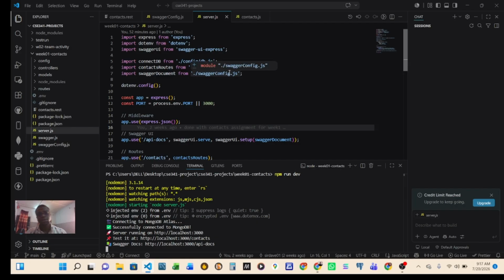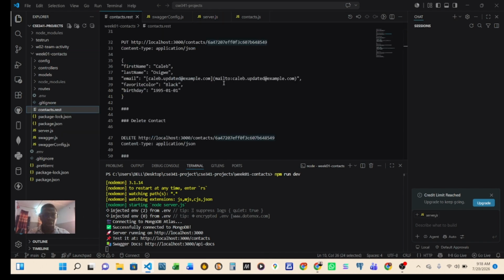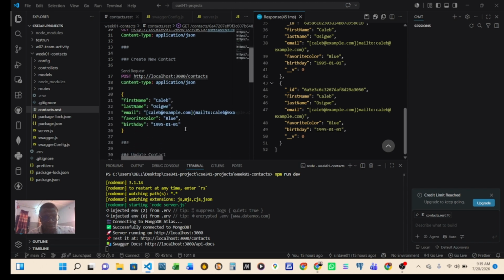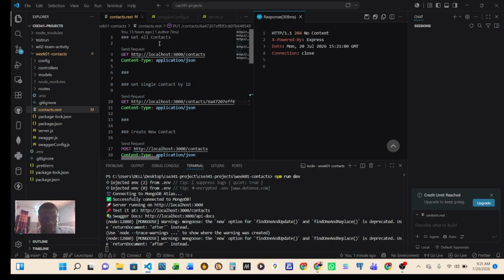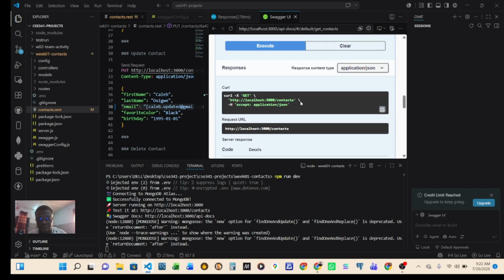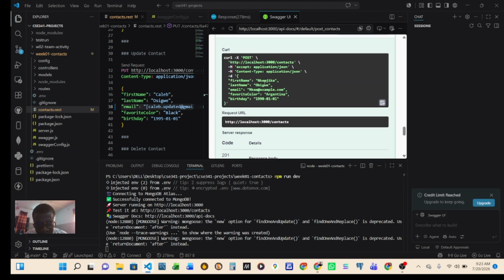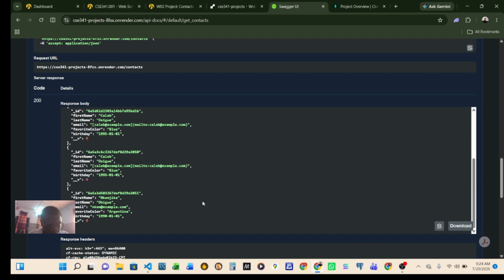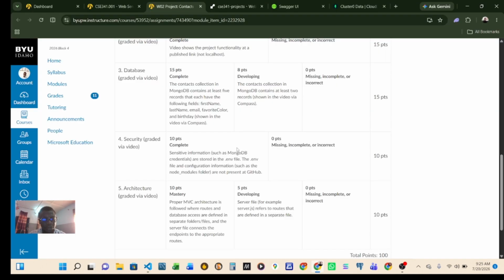week02 contacts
CSE341 W02 Project: Contacts API – Part 2

This video demonstrates my completed CSE341 Week 02 Contacts API project.

The project is a Node.js and Express REST API connected to MongoDB Atlas. It provides API endpoints for creating, retrieving, updating, and deleting contacts.

In this video, I demonstrate:

MongoDB connection and contacts database
GET all contacts
GET a contact by ID
POST/create a new contact
PUT/update a contact
DELETE a contact
Swagger API documentation
Local API testing
Live API deployment on Render

Technologies used: Node.js, Express.js, MongoDB, Mongoose, Swagger, and Render.

Project: CSE341 – W02 Contacts Part 2